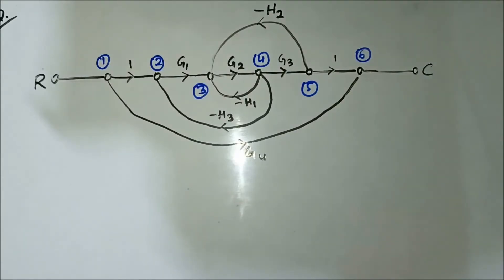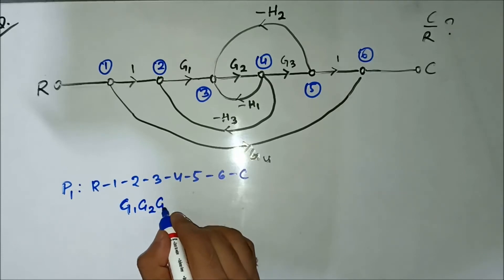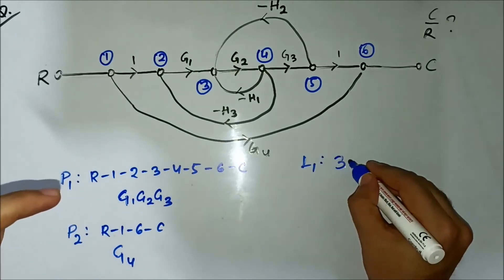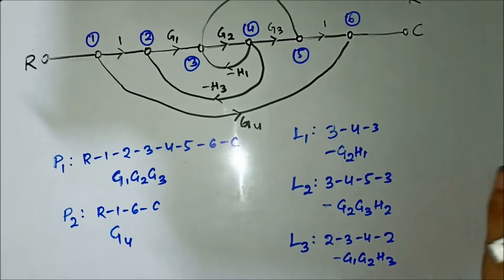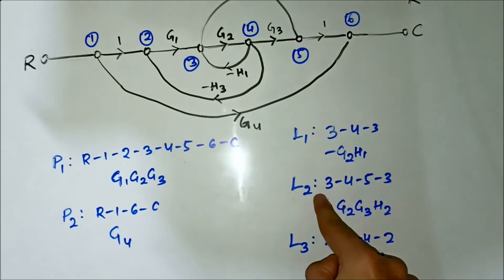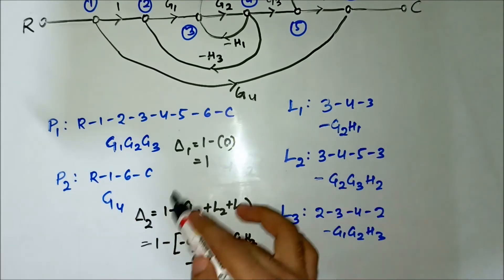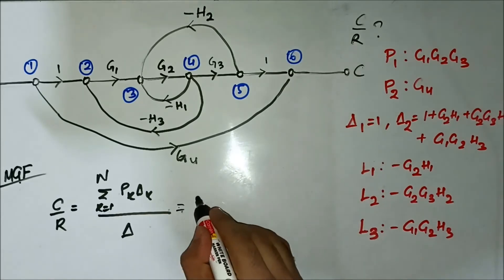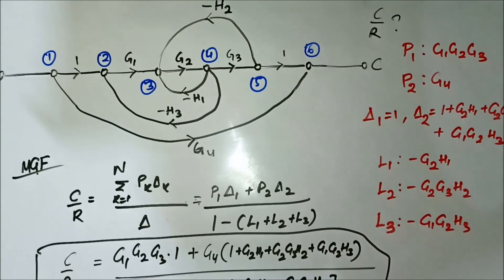Signal Flow Graph | Important Questions 8 | Control Systems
In this video, we are going to discuss some more questions on signal flow graph.